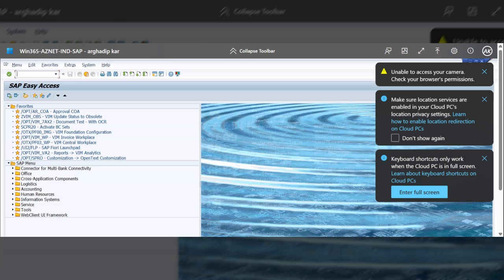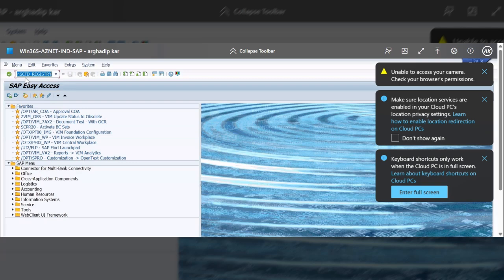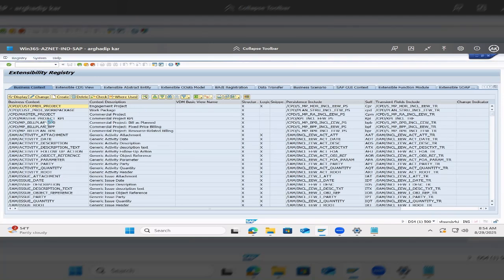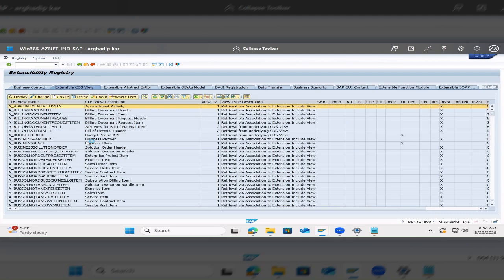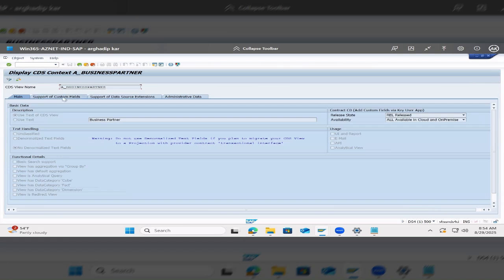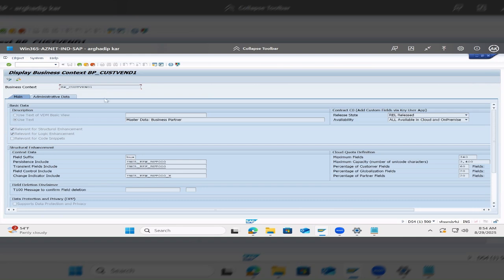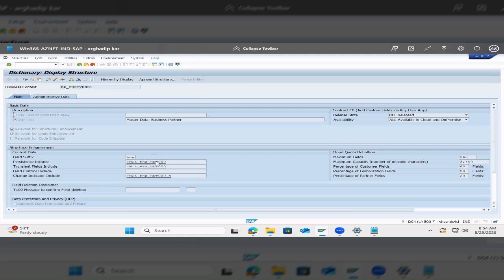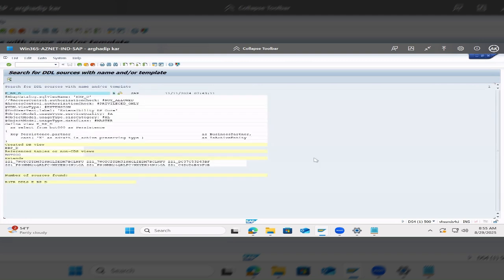EXTEND STANDARD CDS VIEWS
Please check below SAP CHANNEL